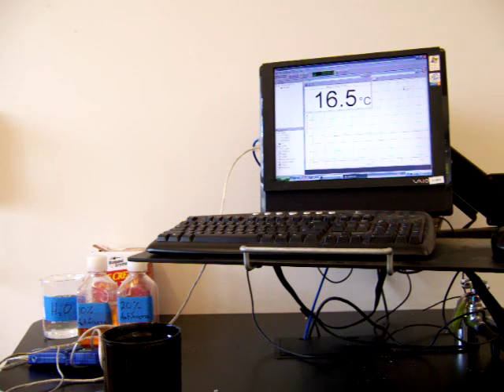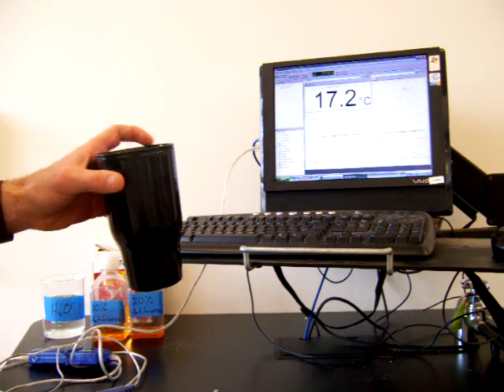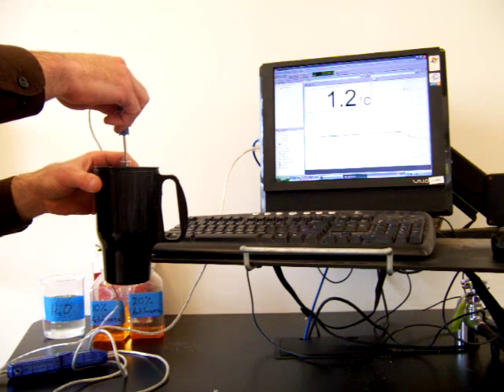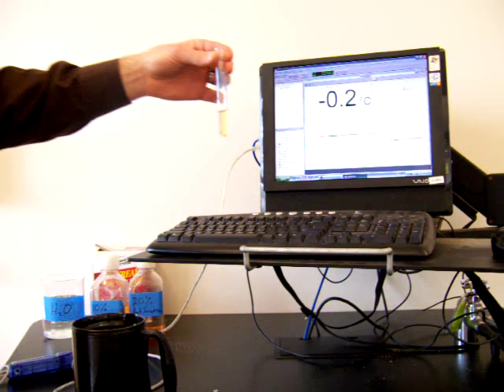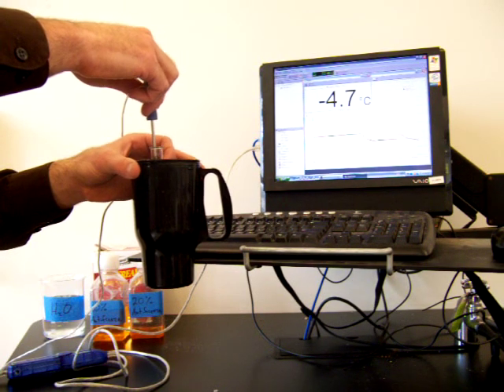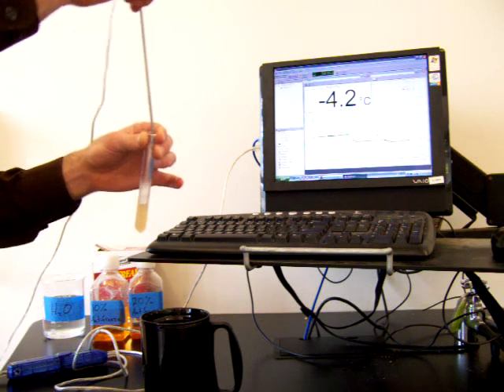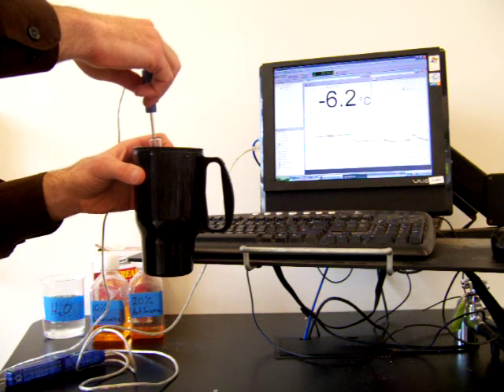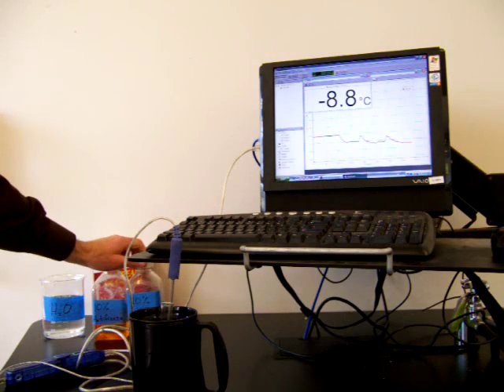Chemistry Lab: Molar Mass of Antifreeze with Freezing Point Depression